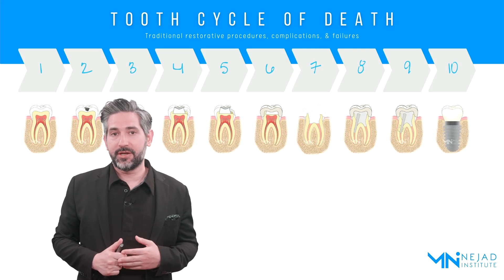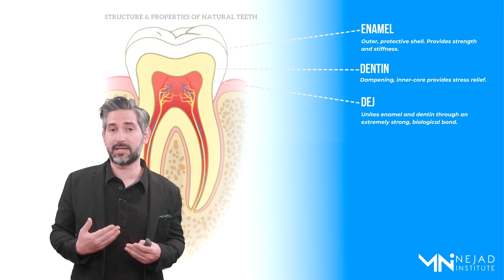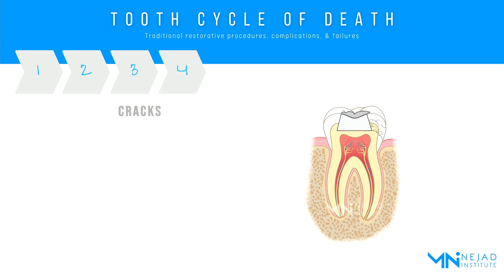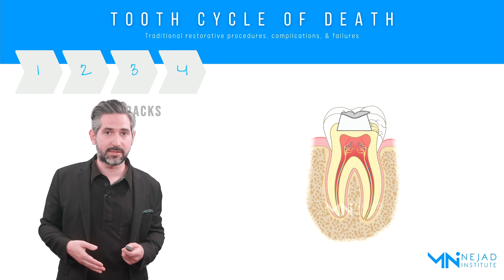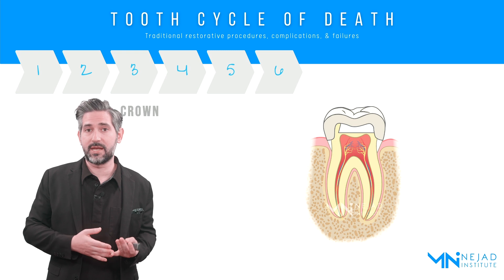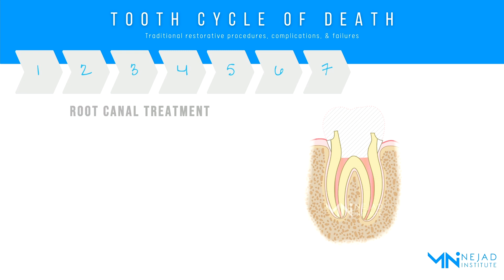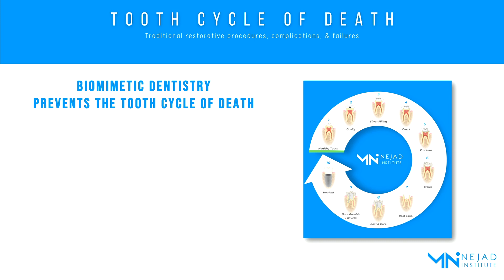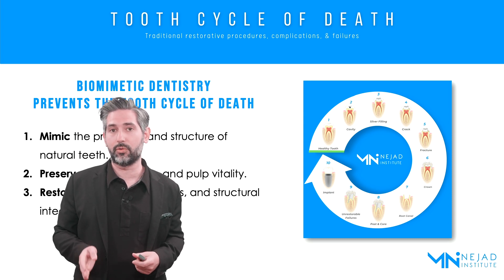Save Teeth from Extractions & Root Canals | Biomimetic Dentistry & the "Tooth Cycle of Death"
Preventing teeth loss and root canals are some of the most important objectives to have optimal oral health and quality of life. Traditional dental restorations and procedures do not adequately restore the strength and structural integrity of natural teeth. Traditional dentistry is focused on quick fixes that patch the problem, but they are not really curing the situation or preventing future problems. Naturally, this approach leads to a series of failures and complications, requiring further treatment, additional failures, root canals, and ultimately loss of teeth. This process is known as the “Tooth Cycle of Death”.

Not only is this entire process frustrating, but it ends up costing patients a lot of money. Repeatedly treating teeth with short-term solutions will have the highest expected cost. Minimizing failures and complications by providing high-quality biomimetic restorations will cost more initially, but the lifetime savings can be very significant. Additionally, the oral health implications of having healthy teeth, preventing teeth loss, and root canals are priceless.  Biomimetic Dentistry fully RESTORES  teeth and thereby prevents these complications from occurring routinely. The earlier you intervene,  the better the chance of preventing these problems and saving teeth for life.

Stay Bonded! - Matt Nejad DDS

Recommended Products!

➤ I offer training courses in Biomimetic Dentistry and Esthetic Dentistry. Online format with Interaction & Live Office-hours.